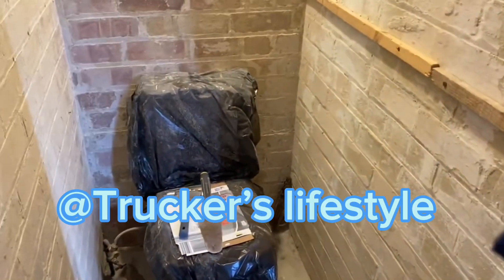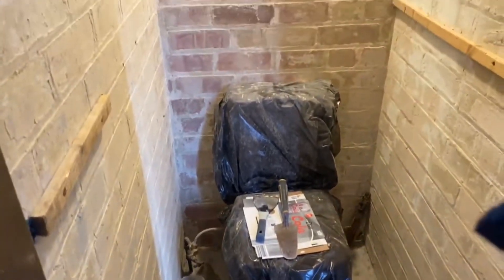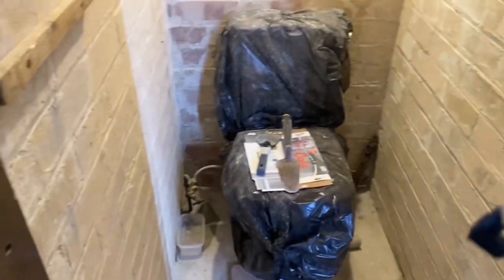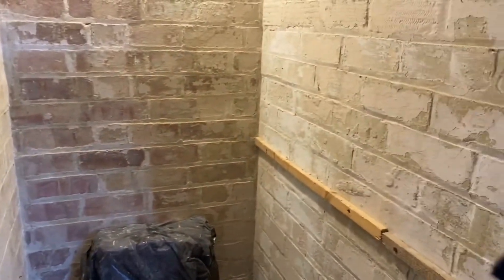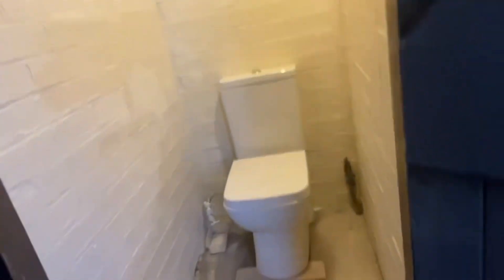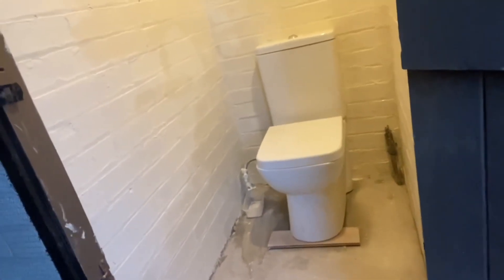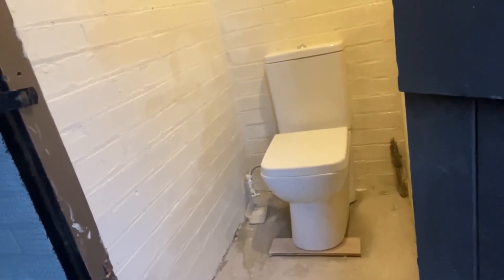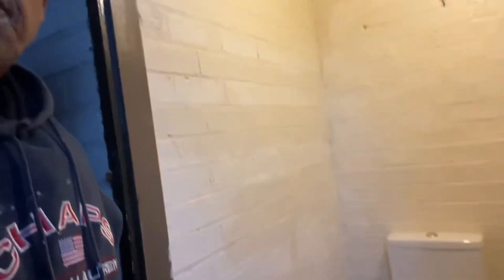How to paint and fit a toilet in a small room